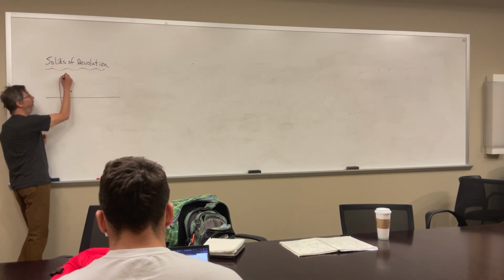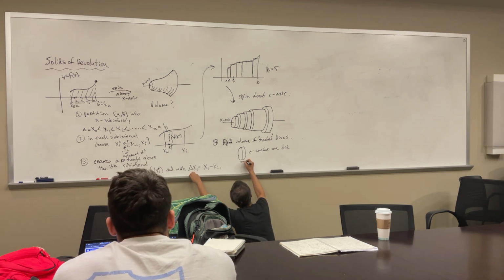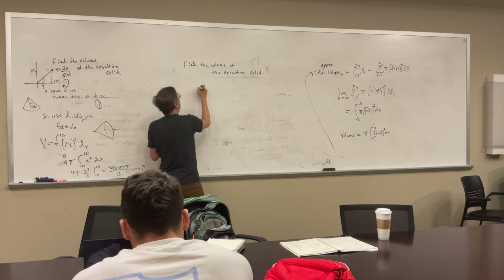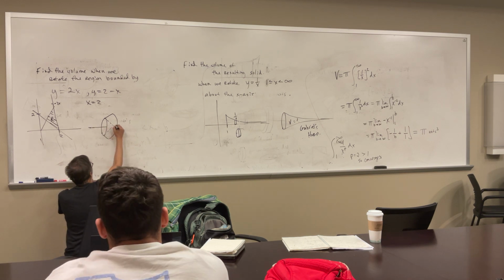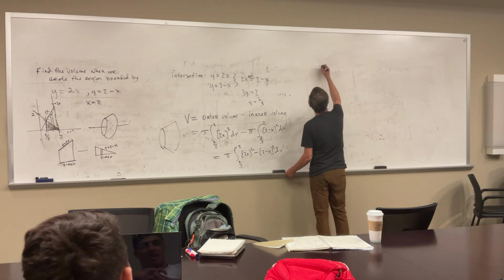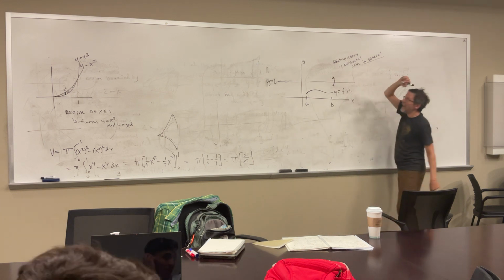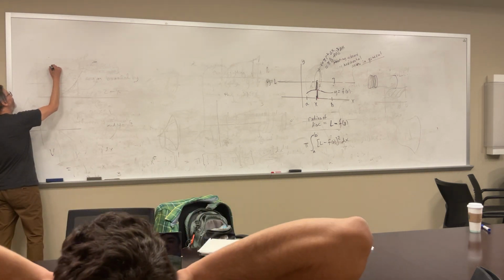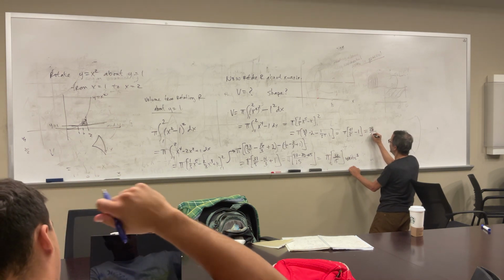MT360B Wednesday October 9, 2024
Volumes of revolution intro